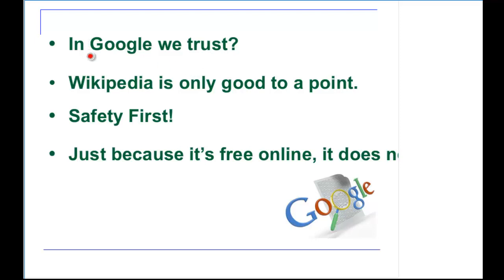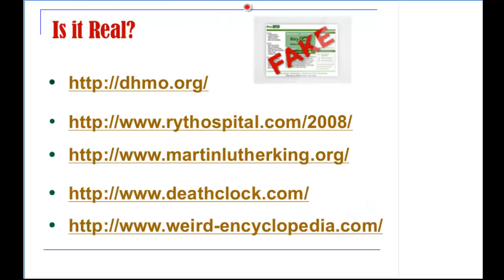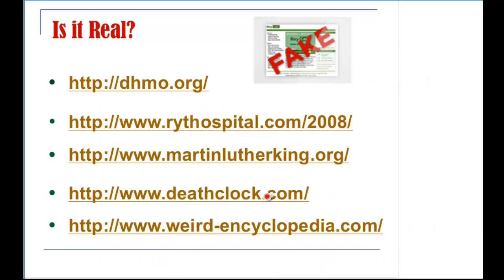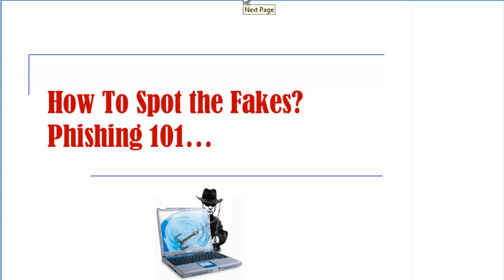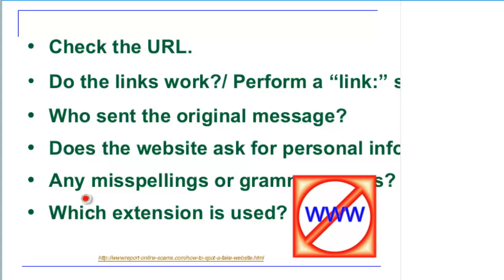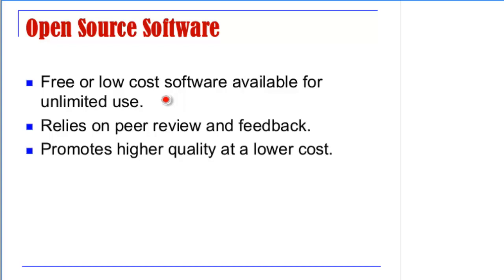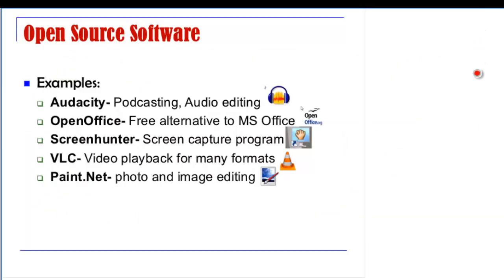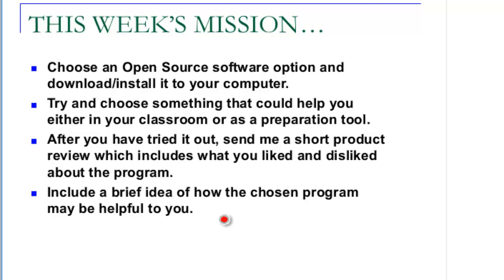JECC - Pre recorded lesson_4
web content